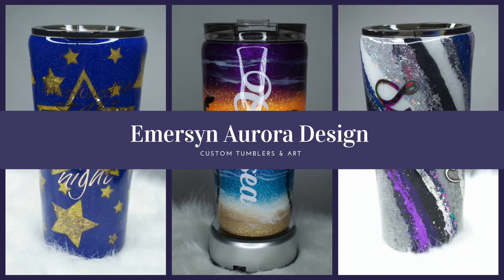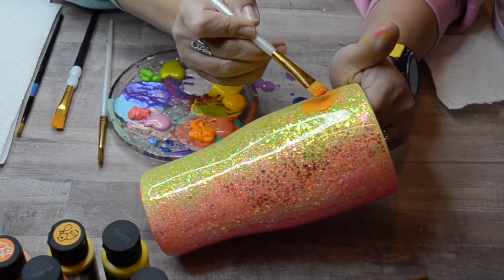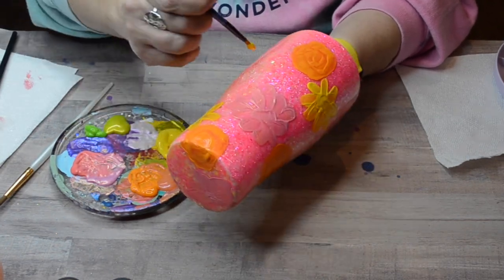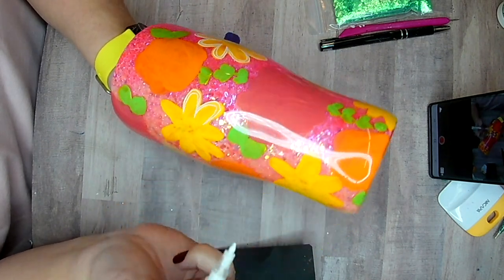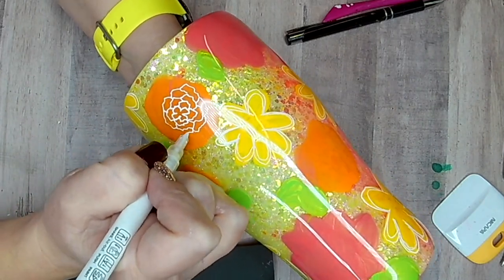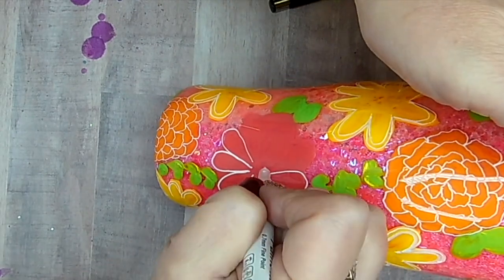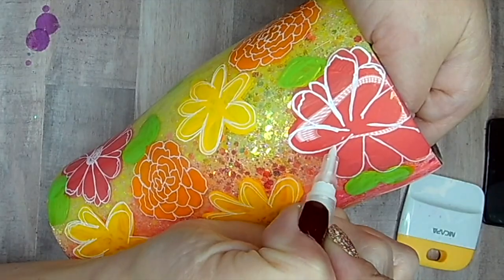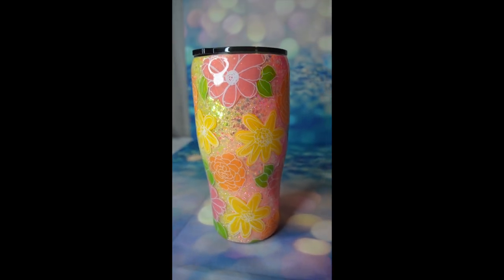Handpainted Flowers on an Ombre Base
This tumbler was so fun to make!  I hope you enjoy my process and give it a try yourself.

Arteza Iridescent Acrylic paint set: